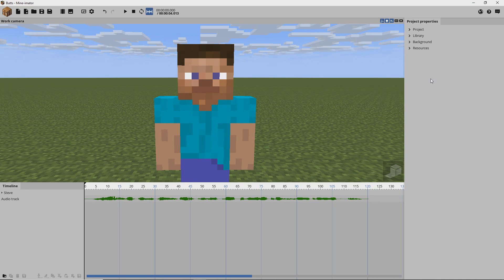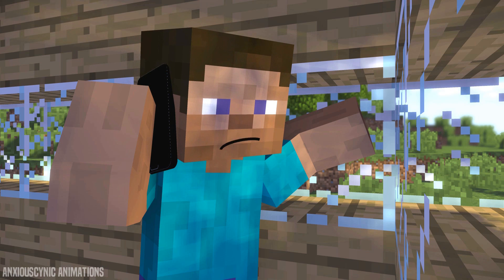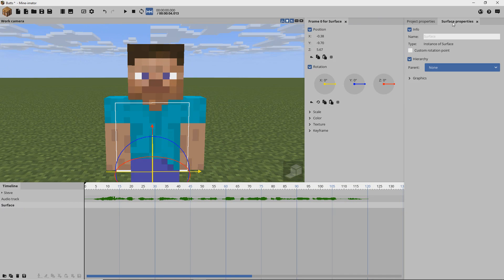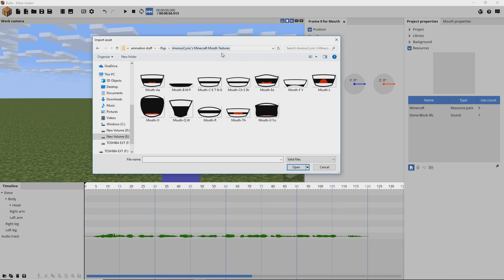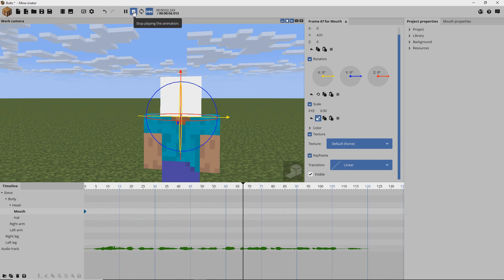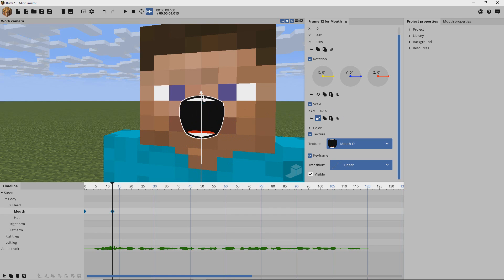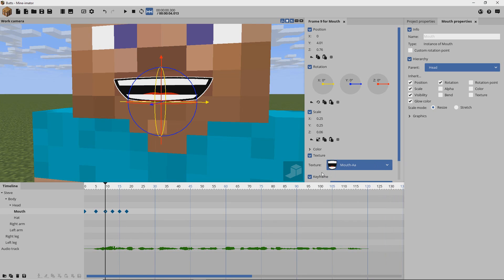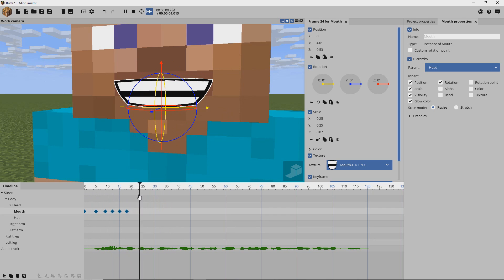How to Animate Talking: Lip Sync - Mine-imator Tutorial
How to animate talking / lip sync in Mine-imator!

Donating even just $1 per month helps me to keep making these videos!